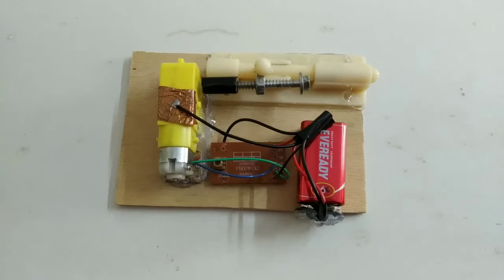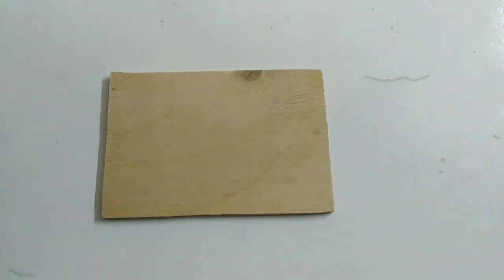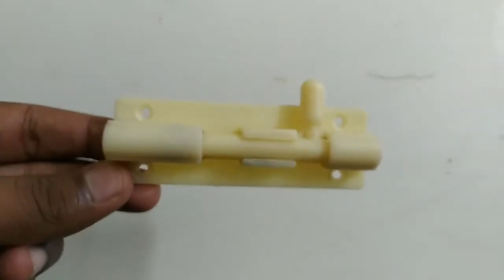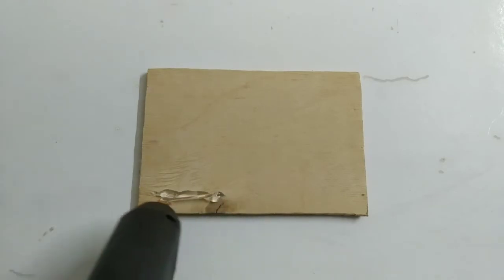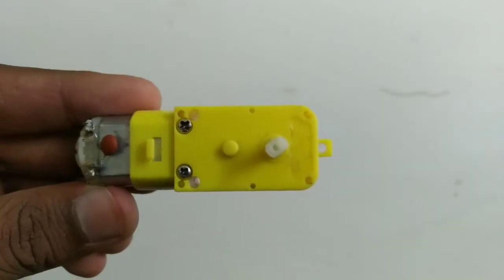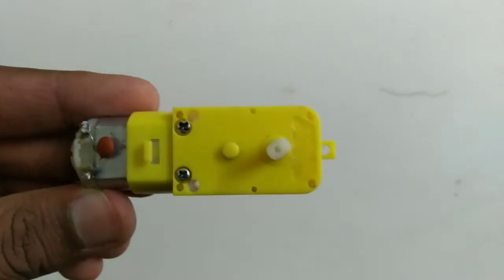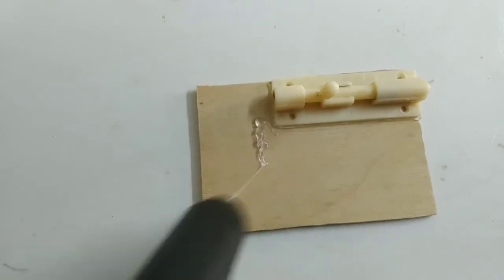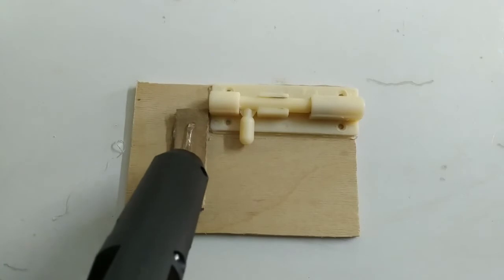How to make remote control door lock in malayalam || വീടു തുറക്കം റിമോട്ട് ഉപയോഗിച്ച്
Hi guys, in this video I'm gonna show how to make remote control door lock. Keep supporting.

Components needed,
Plywood
Transmitter and receiver
Gear motor
Nut and bolt